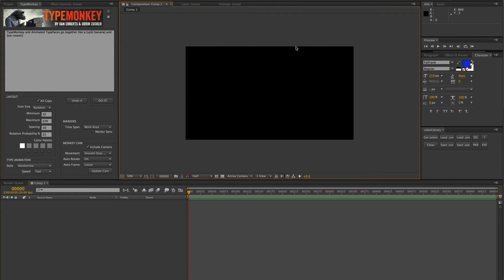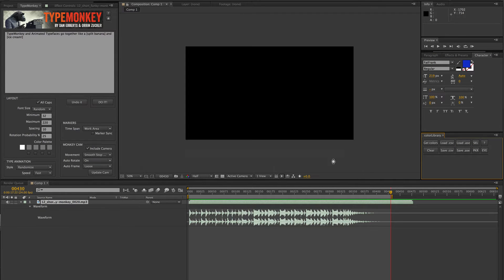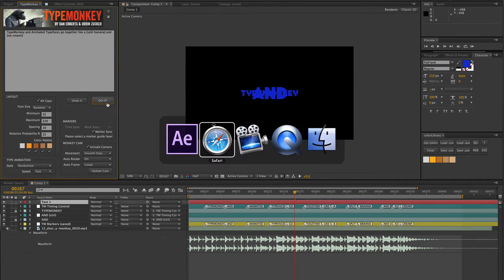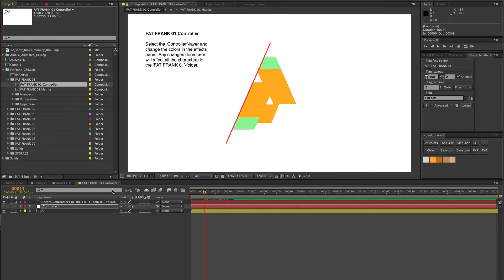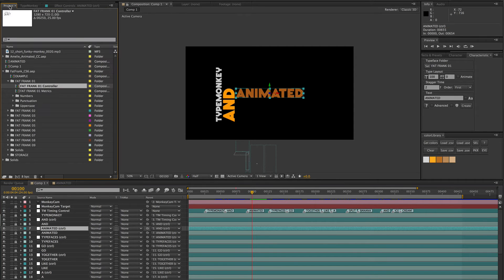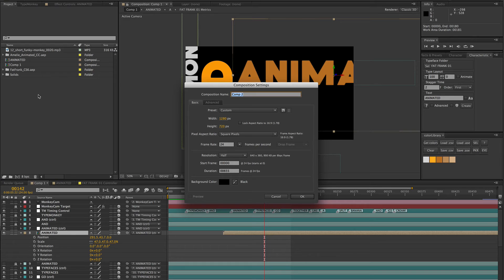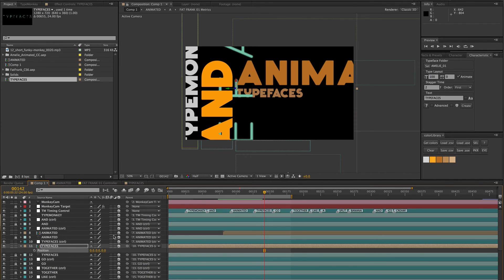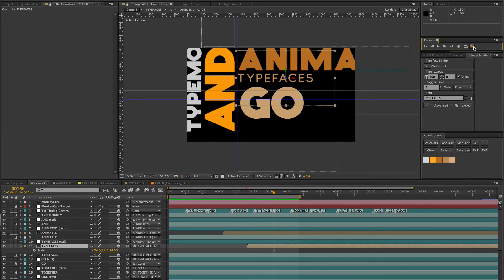TypeMonkey Animated Typeface Quick Tutorial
This quick tutorial shows how easy it is to use Animated Typefaces with TypeMonkey. It also shows how to use Characteristic to set the Animated Type and colorLibrary to use a Kuler color palette.